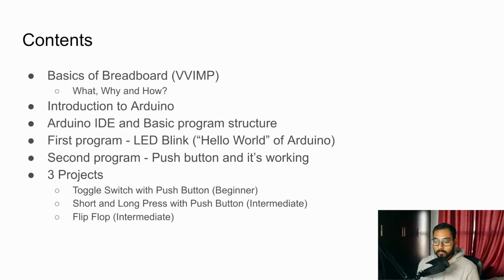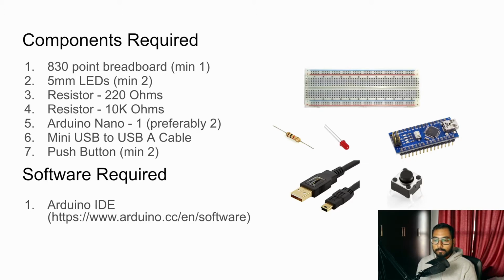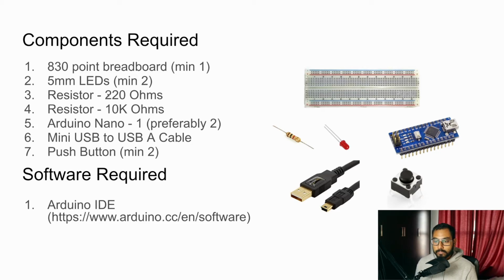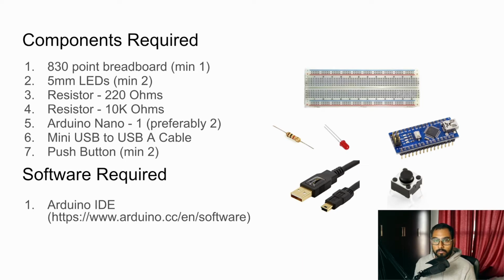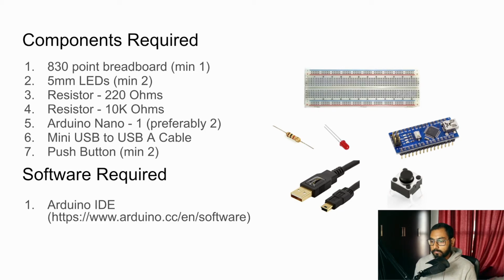Getting Started With Arduino - Video 01 | Course Contents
Hi All,

I hope everyone is doing well.

This is the first video of a course on Arduino called "Getting started with Arduino". In this video I will talk about contents of the course and components required.

I hope you enjoy this course and learn something out of it.
Please feel free to post questions in the comments section below.

Contents:
1. 830 points breadboard x 1
2. 5mm LEDs x 2
3. Resistors - 220 Ohms and 10K Ohms
4. Arduino Nano x 1
5. Mini USB to USB A Cable x 1
6. Push Buttons x 2
7. Jumper Wires (Male to Male, Male to Female, Female to Female)